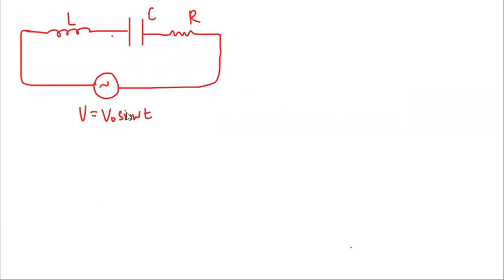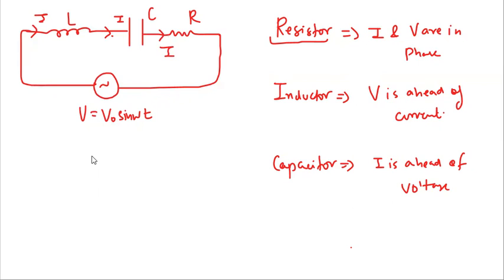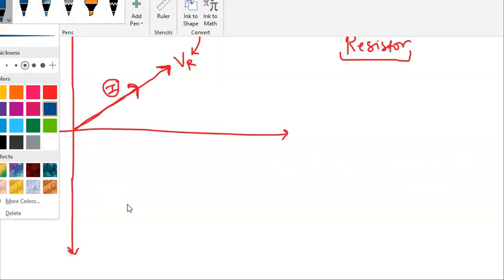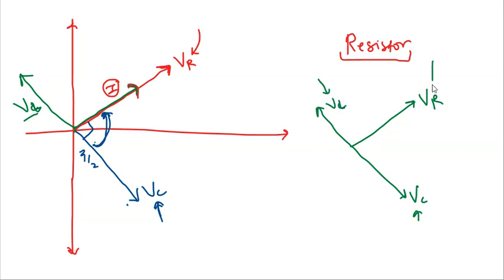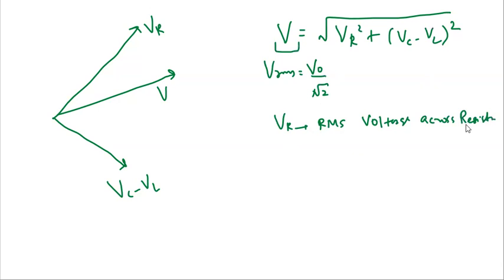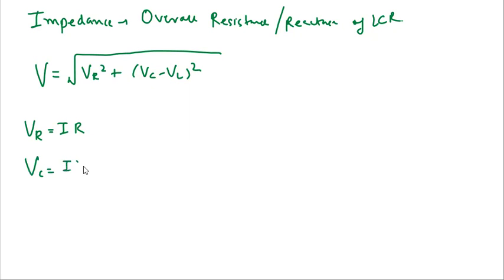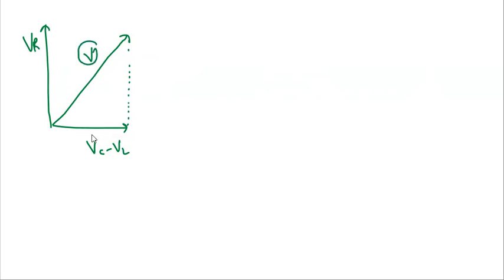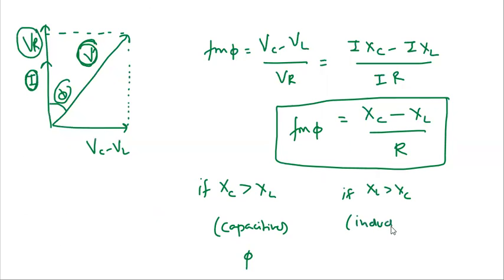LCR Circuit and Impedance